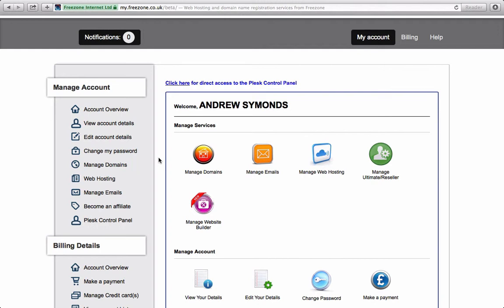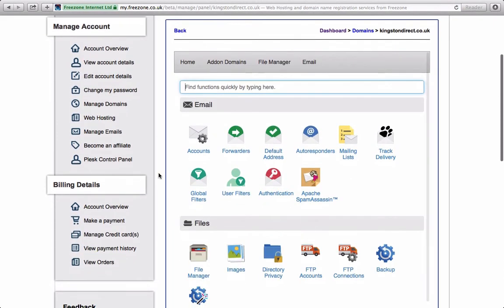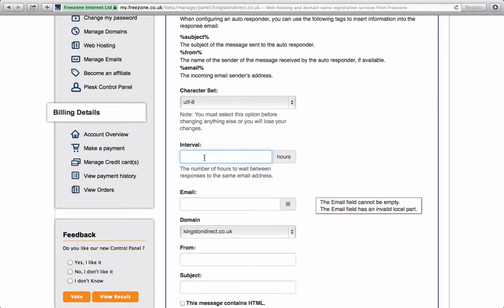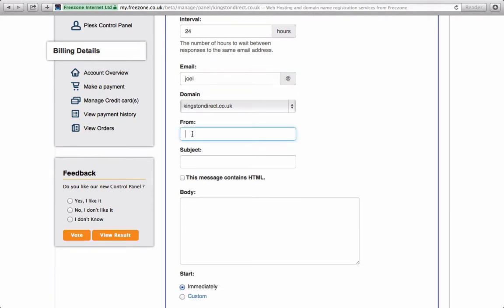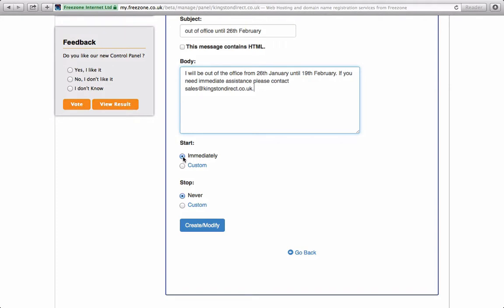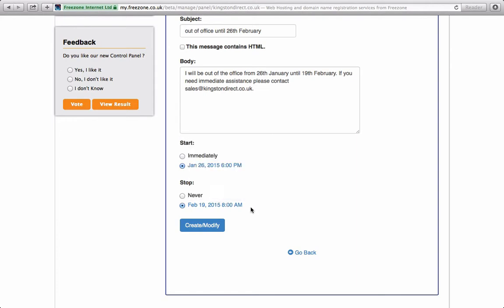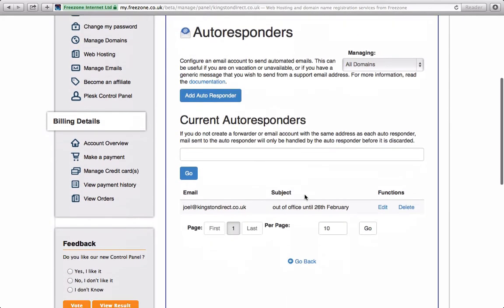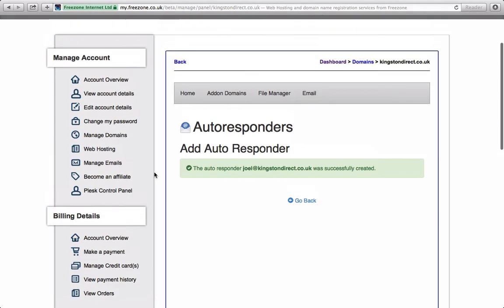How to set up an auto-responder Via cPanel?